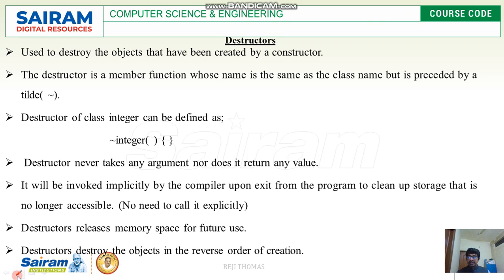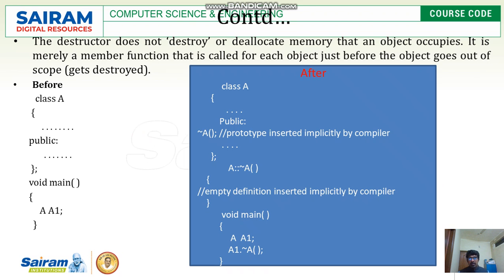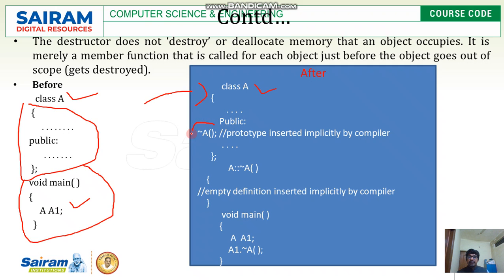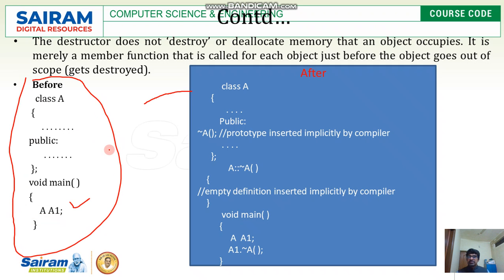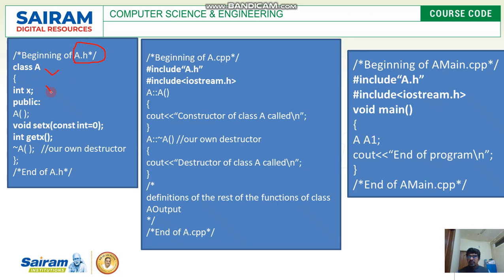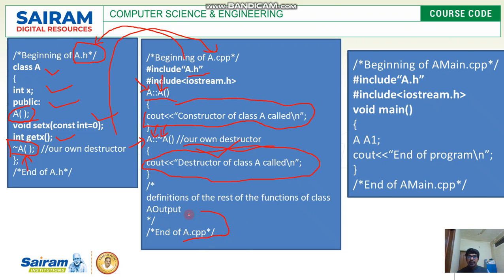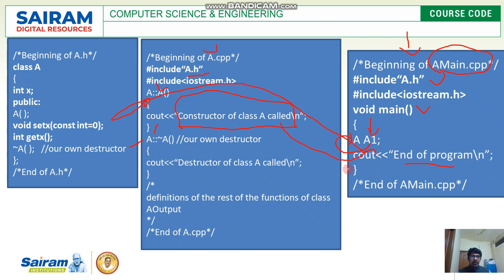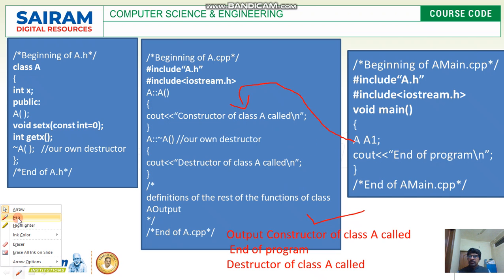LectureVideo_18CS45_Module 2__Destructor _Reji Thomas